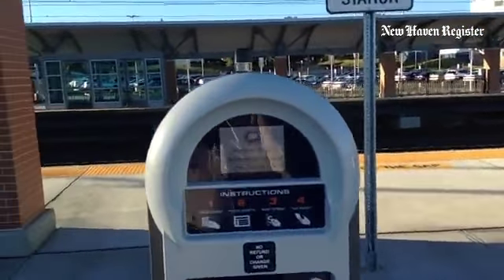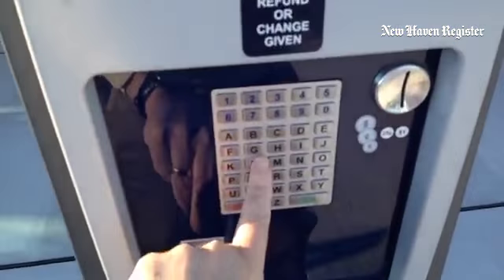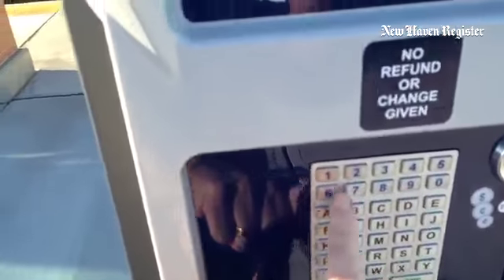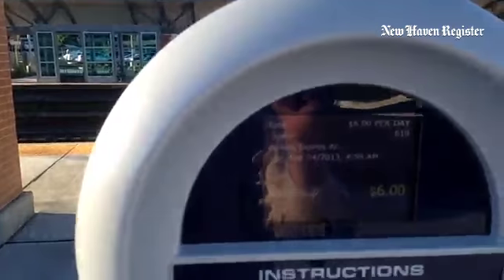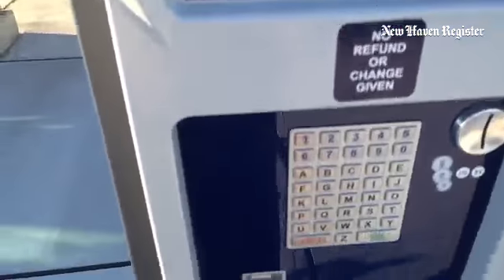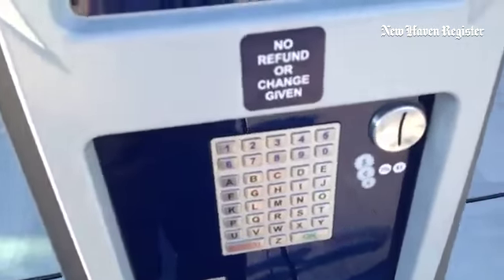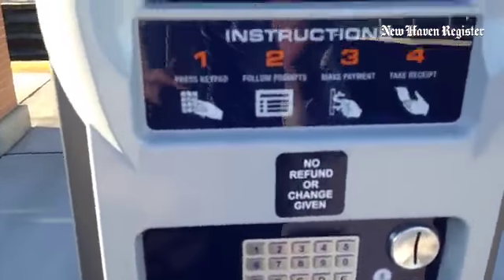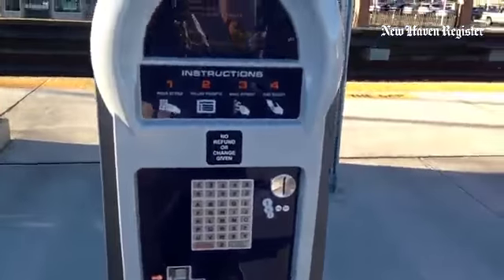Sept. 23 is the first day of a $6 daily parking charge at the WestHaven train station using a pay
Sept. 23 is the first day of a $6 daily parking charge at the WestHaven train station using a pay station.